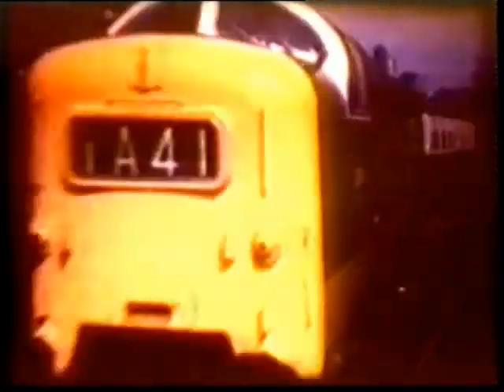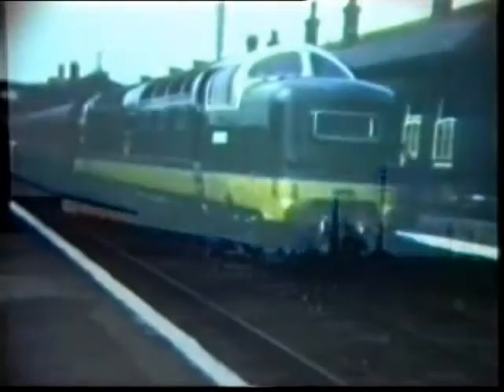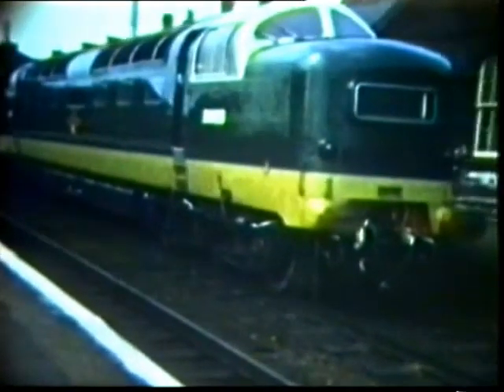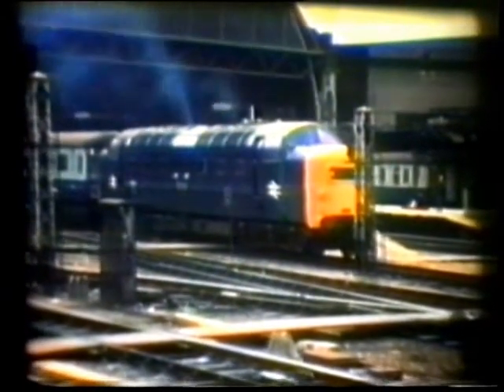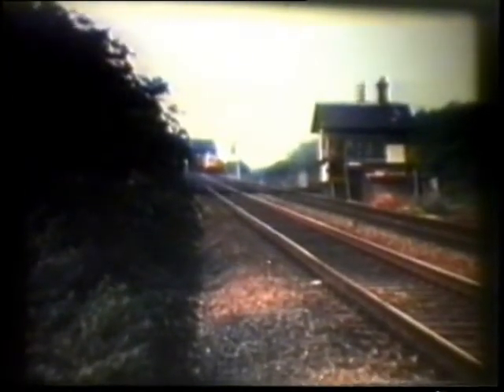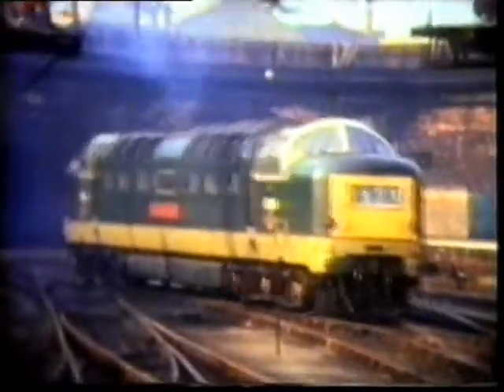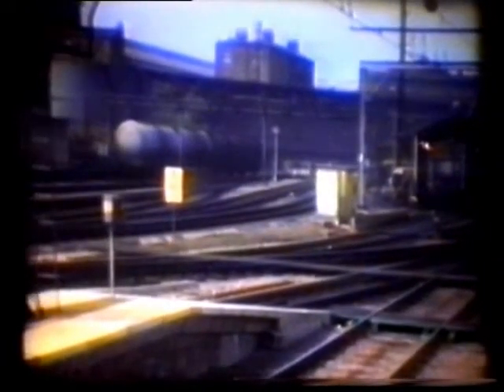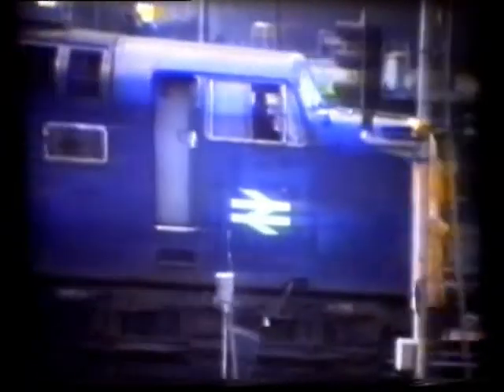A look back In time the Deltics (Edit)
Another archive series focusing this time on the class55 Deltics